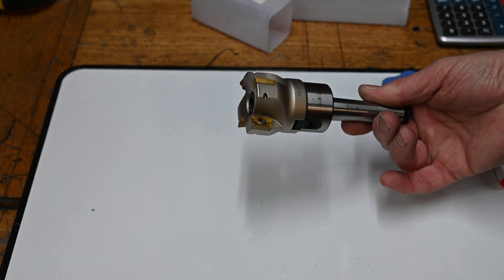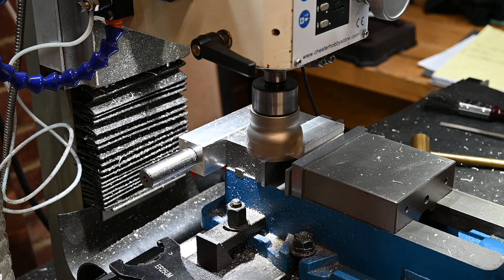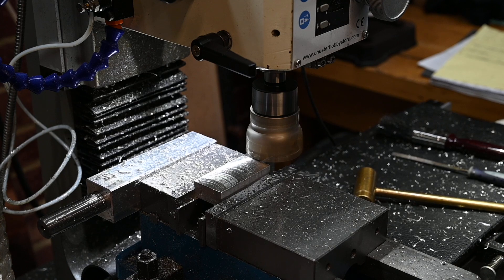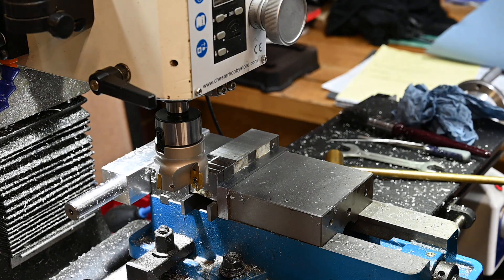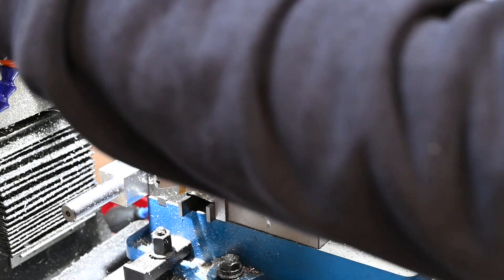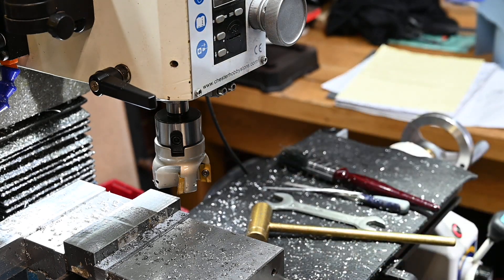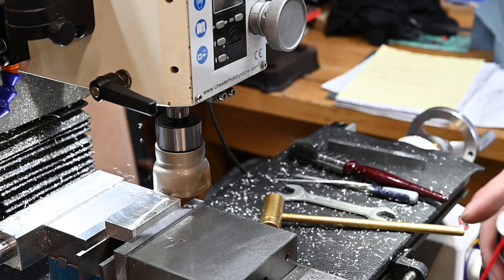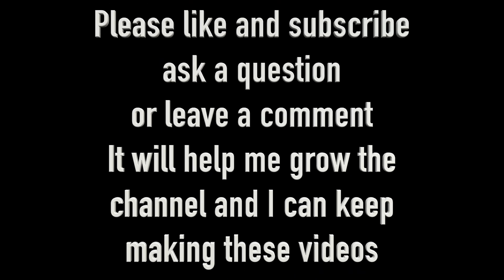Carbide insert Facemill Review from eBay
I Review a Carbide insert Facemill which I bought from eBay Not sponsored

Machinist’s Vice